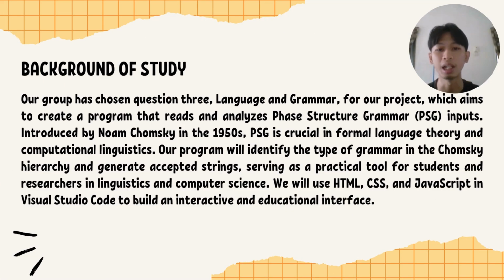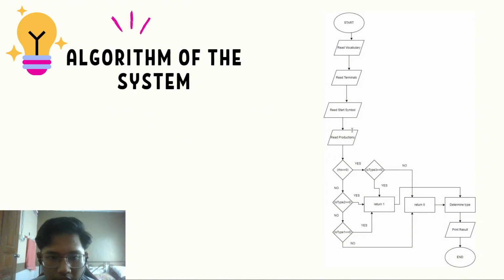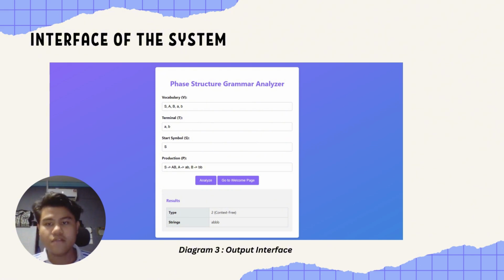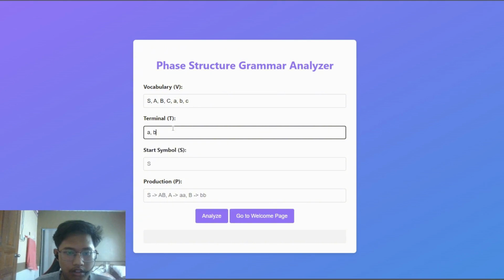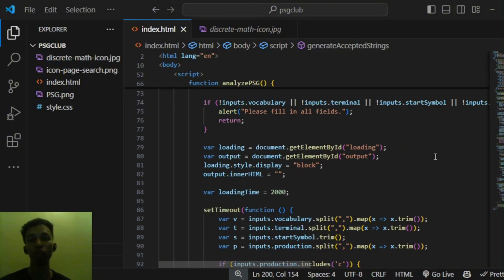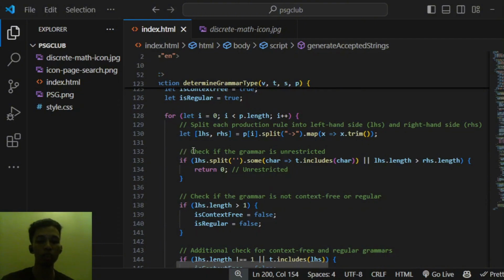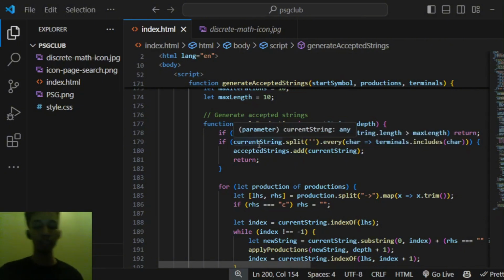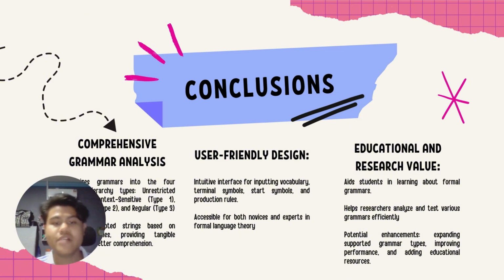Group Project CSC510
System PSG